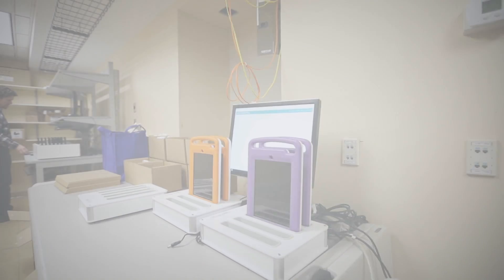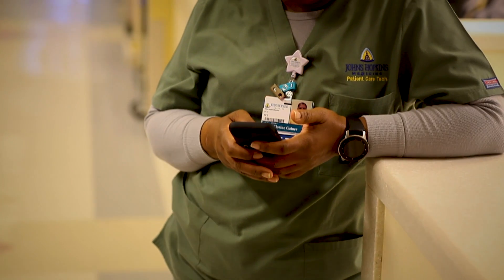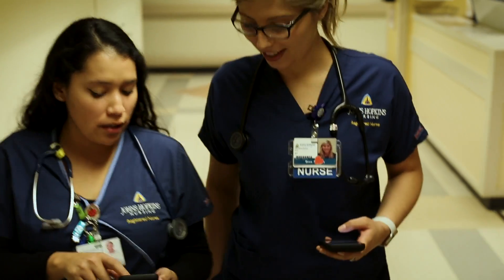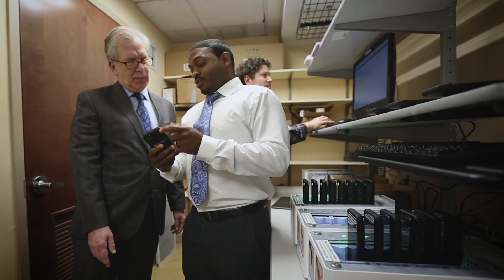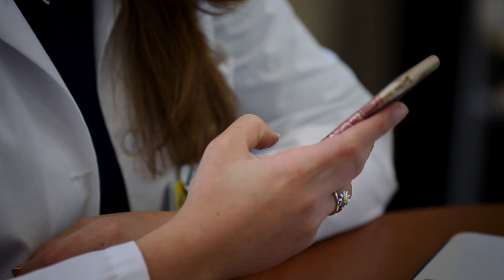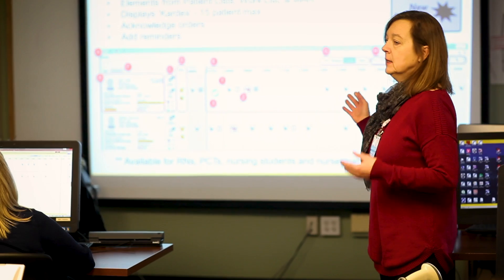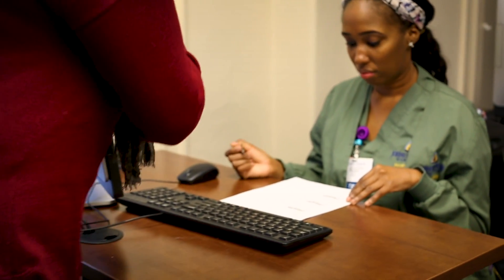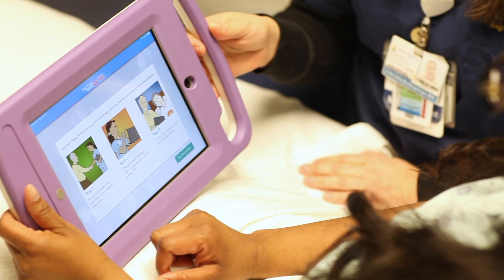Next Generation of Health Care Technology at Johns Hopkins Bayview Medical Center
Johns Hopkins Bayview Medical Center is now using smartphone technology for all care team members to improve patient safety, help provide a quieter hospital environment and allow team members to spend more time with their patients.